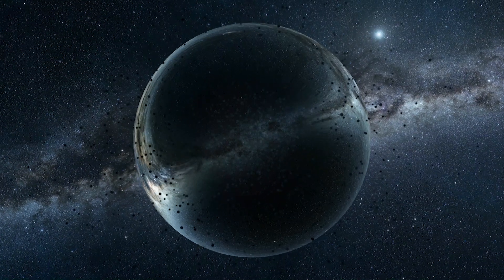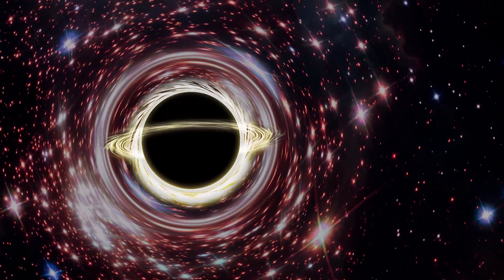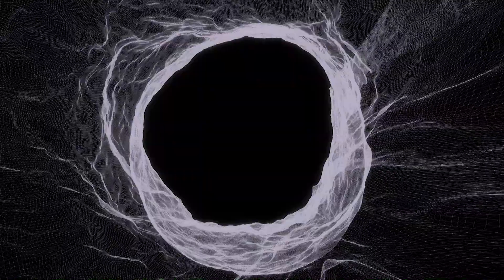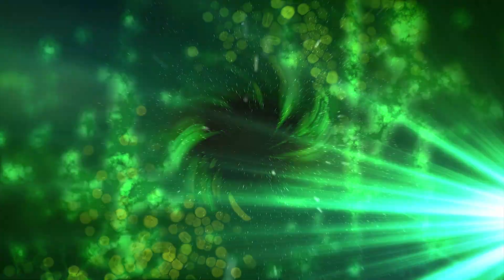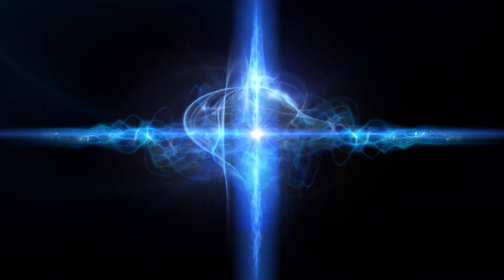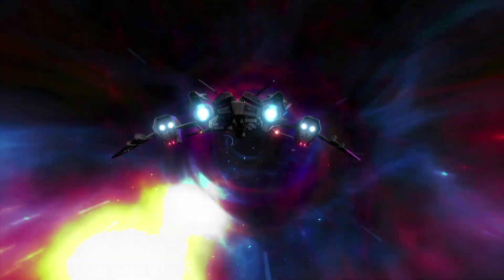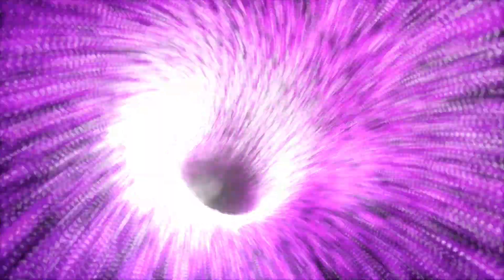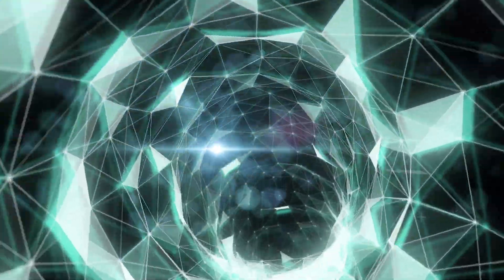Time Travel: Through The Wormhole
This episode is about wormholes which are valid solutions to the equations of Einstein's General Theory of Relativity that act as shortcuts in space-time and can allow entities to travel through them. Watch the video and learn about what is a wormhole!

Narrator:
Russell Archey